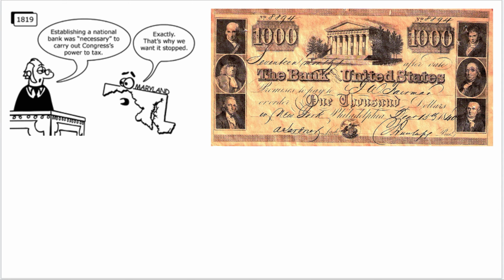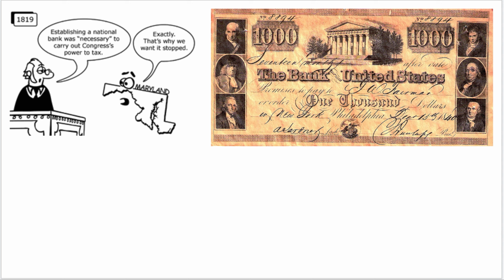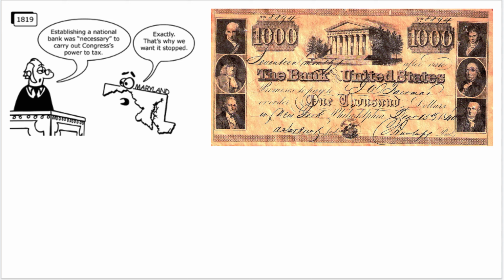Unit 3 AP US Gov Review Part 1